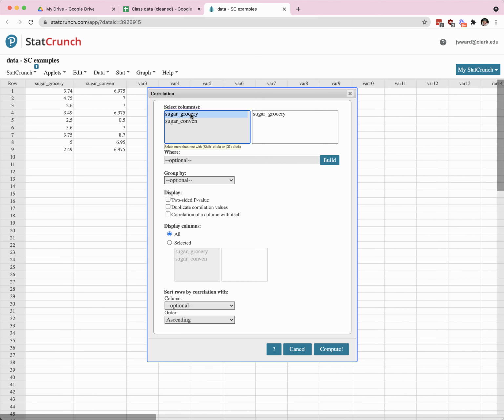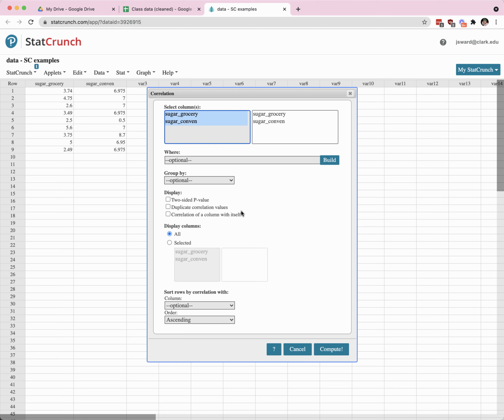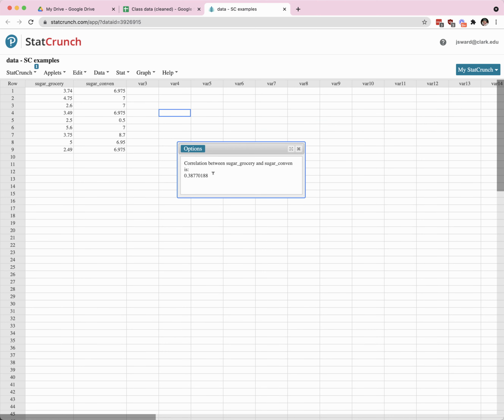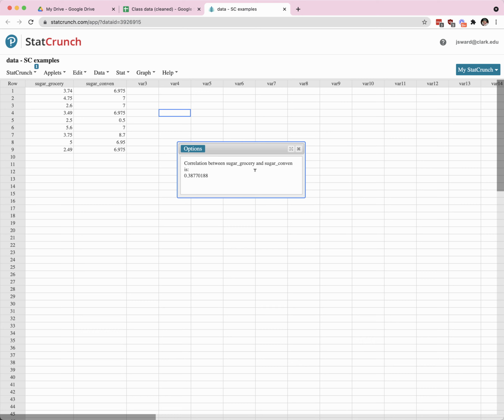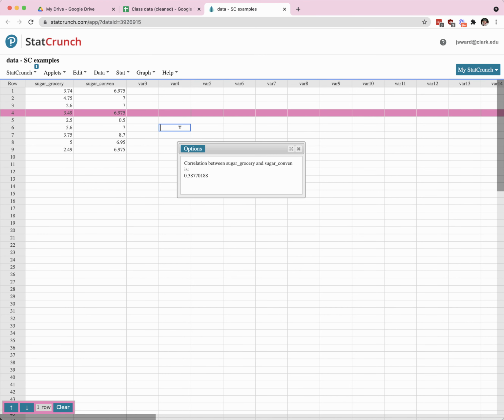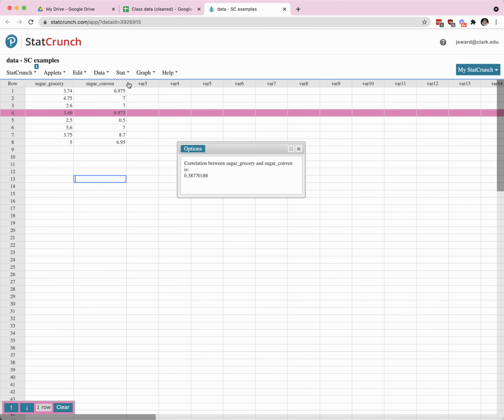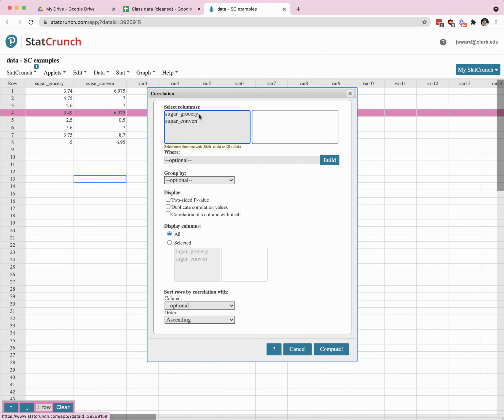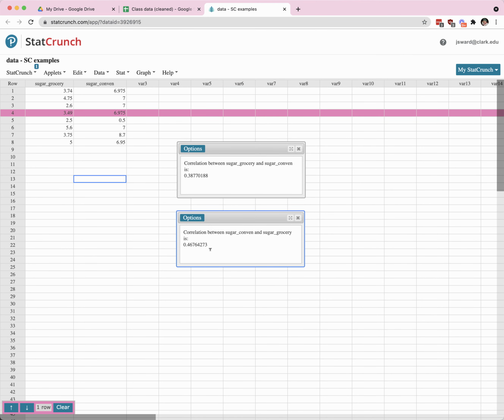Computing a correlation with StatCrunch